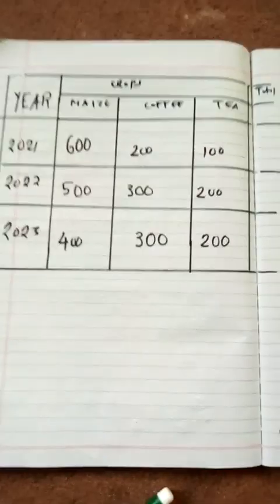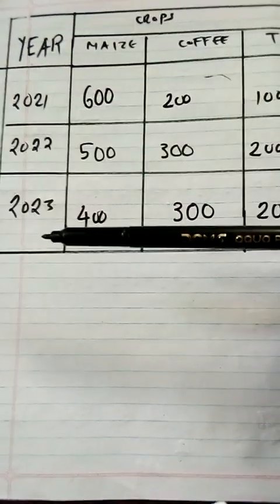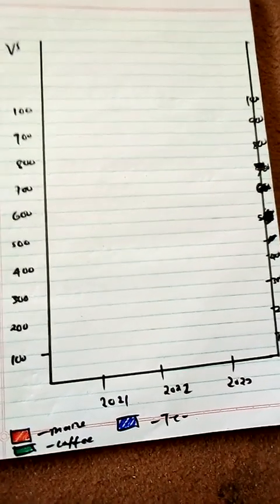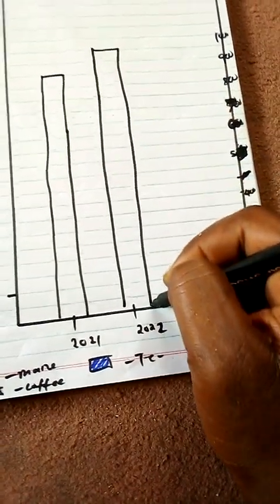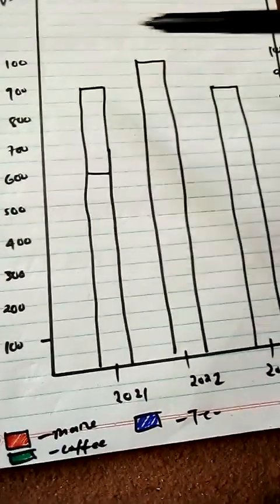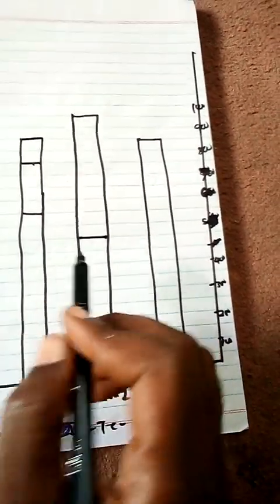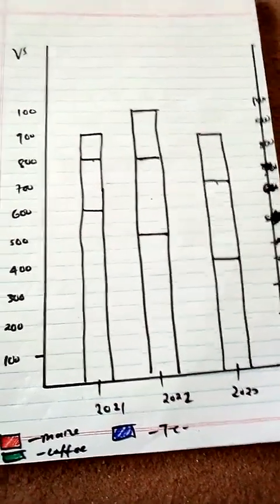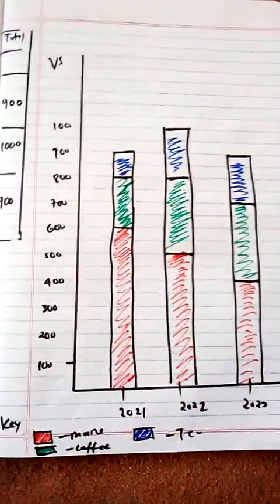HOW TO DRAW COMPOUND BAR GRAPH